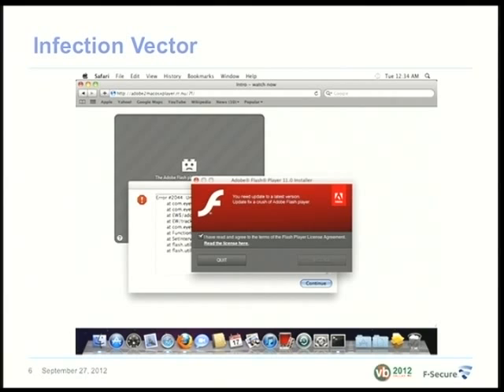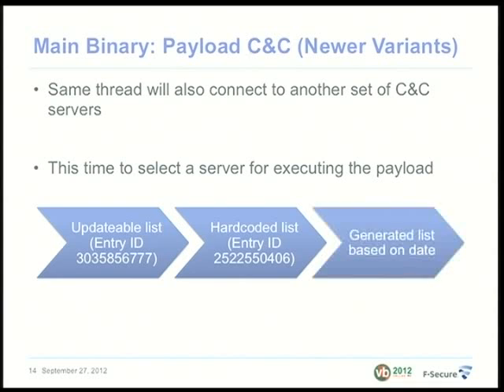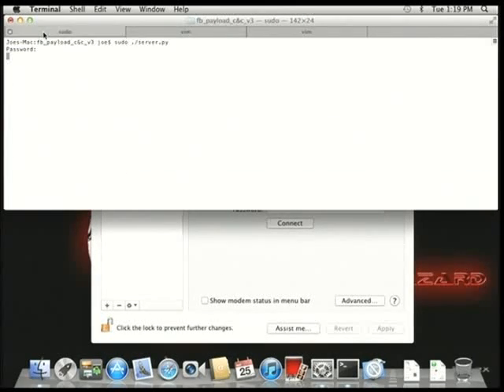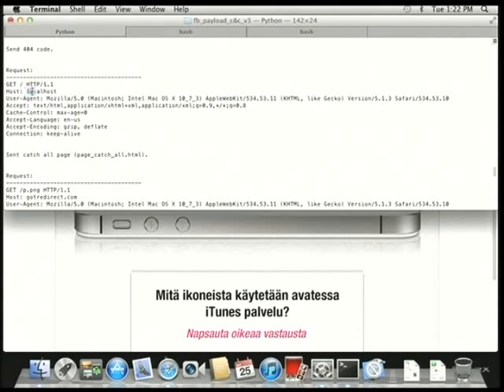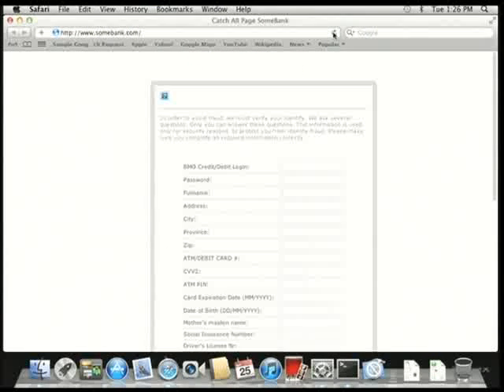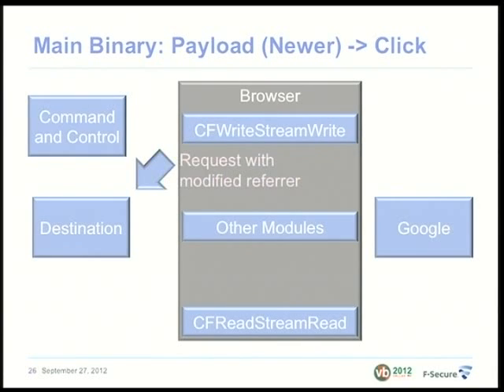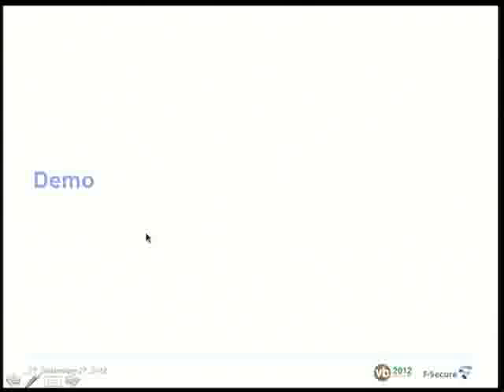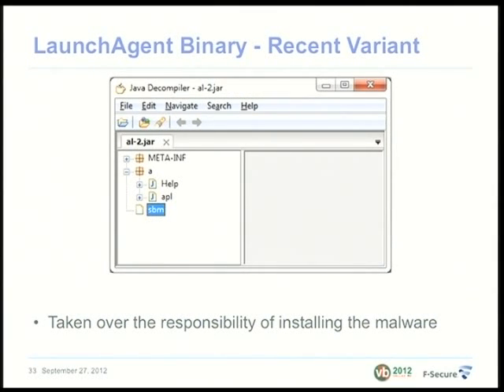Flashback OS X malware - VB2012 presentation by Broderick Aquilino (F-Secure)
Windows has been the target of malware for decades. This has resulted in a more hardened system and a better user awareness. On the other hand, OS X has not really needed to go through all the troubles of crime fighting until recently. Now, with its growing market share and lower user awareness, it is clear that OS X is becoming more and more attractive to malware authors.

OS X was bombarded by several malware families and variants last year. Towards the end of the year, there was almost always a new malware family or variant being discovered every week. Each one is more sophisticated than the previous one. It seems that OS X malware has entered a state of accelerated evolution. At the forefront of all these was the Flashback malware.

Flashback is the most advanced OS X malware ever seen. It boasts a series of firsts for its kind. It is the first to be VMware-aware, the first to disable the built-in malware protection program of OS X, and the first to propagate via exploits. In terms of sophistication, it is stealthy to inject its code into processes of browsers. This paper will present a technical analysis of the Flashback malware family.